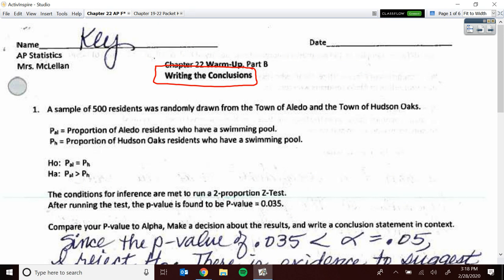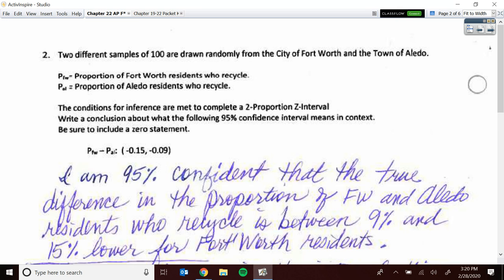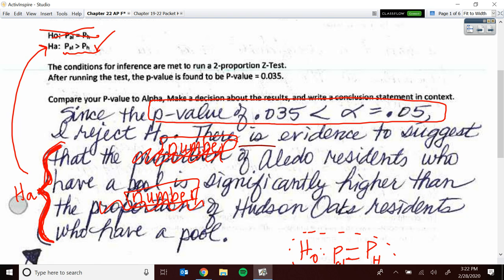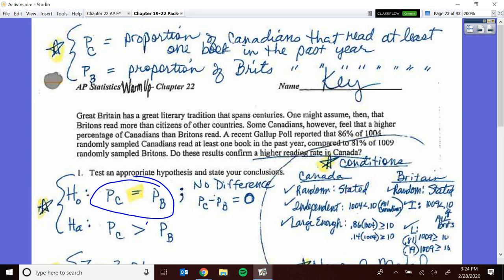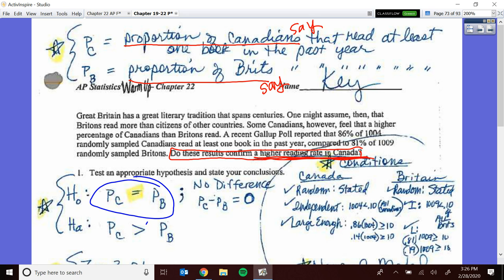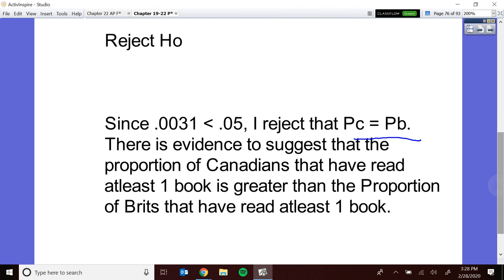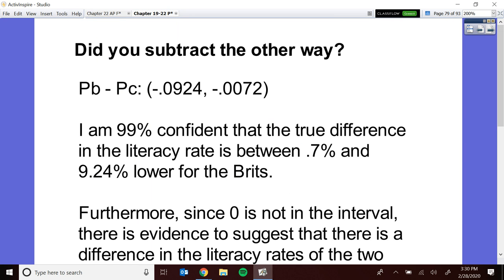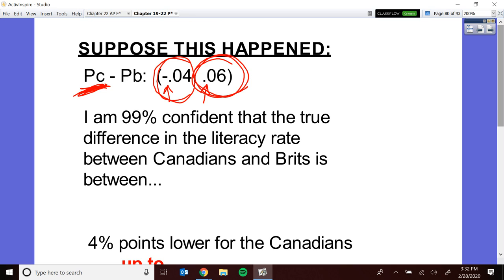Chapter 22 Warm-Ups: Writing Conclusions and PHANTOMS & PANICZ